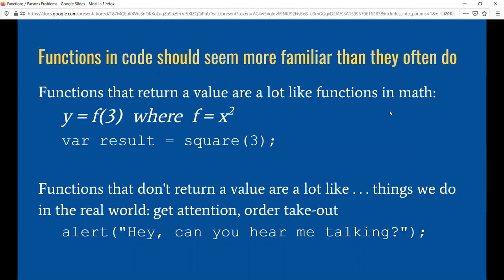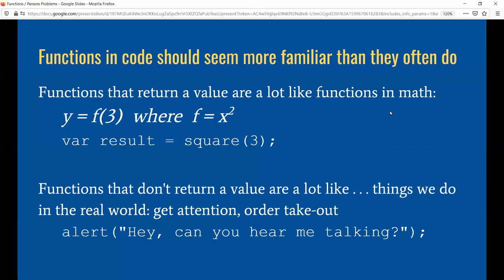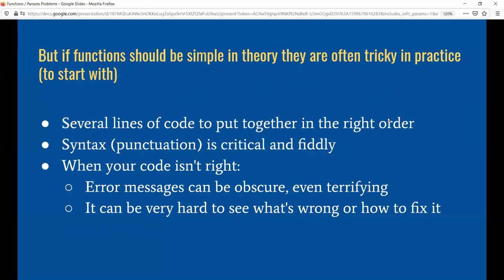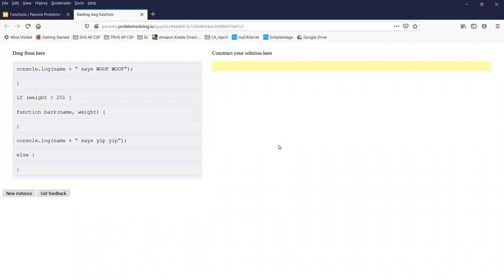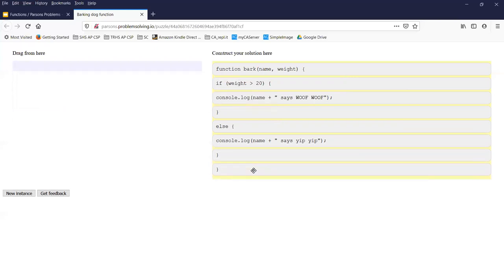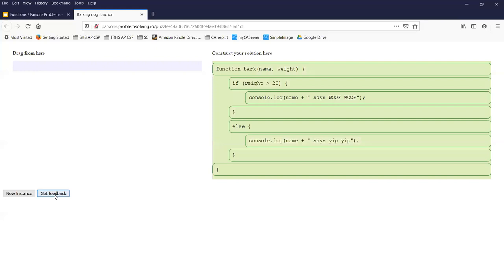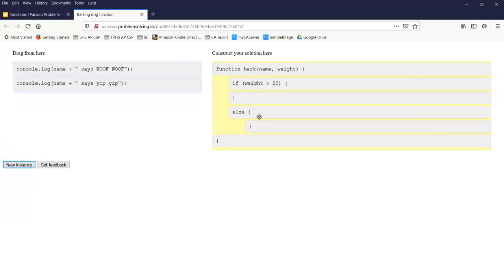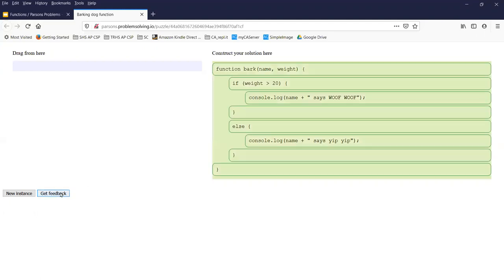Function practice with Parsons Problems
Parsons Problems are a specific type of worked-example practice problem. There's good evidence that the technique works well for novice coders by reducing cognitive load and allowing students to focus on concepts and code flow rather than the fiddly details of syntax and cruel JS engine error messages.